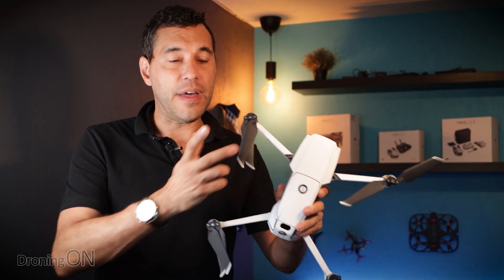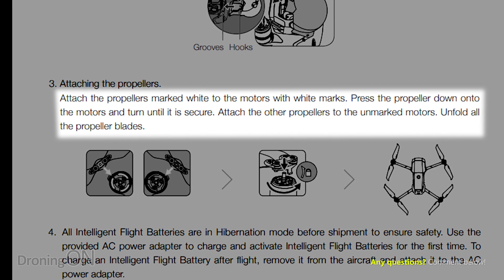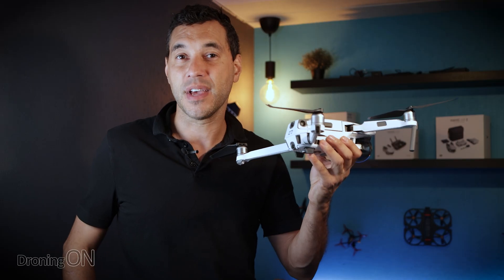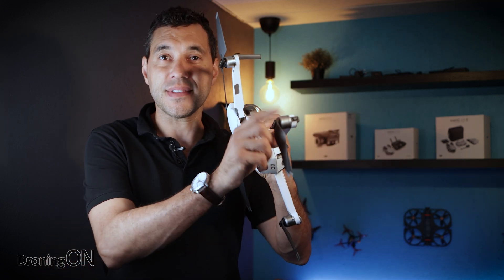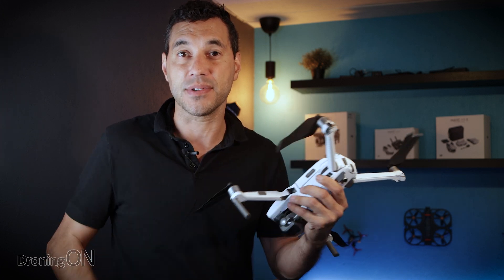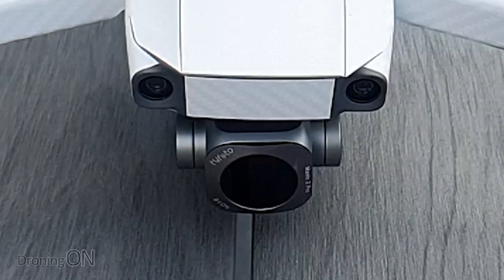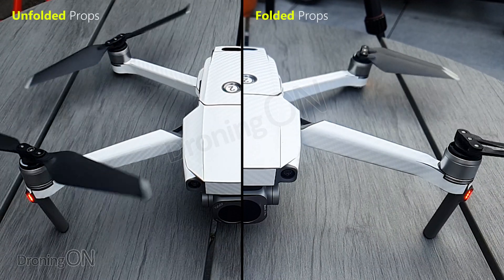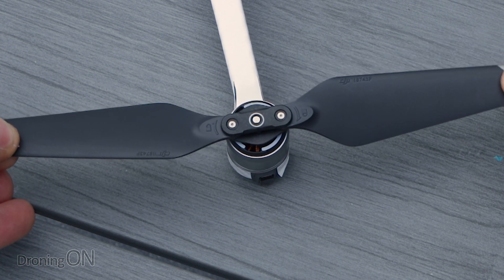Don't make THIS mistake - UNFOLD your DRONE PROPS (super slow-motion footage)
Don't make the same mistake as so many other drone owners, neglecting to unfold your props before taking flight. In this video, we'll show you ultra-slow motion footage to reveal how aggressively this can affect your drone!